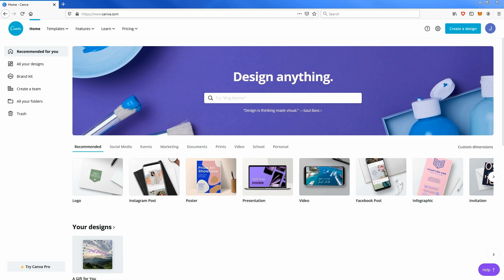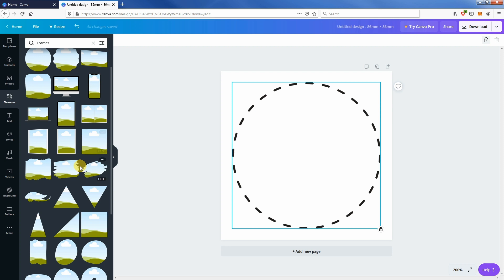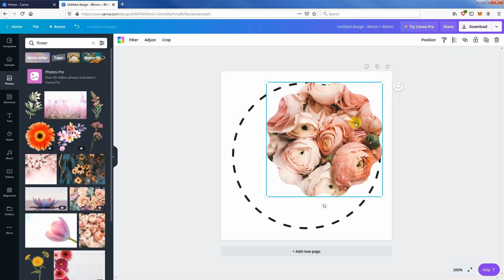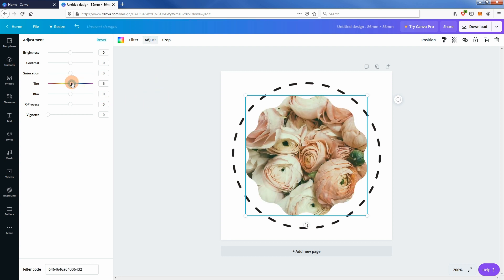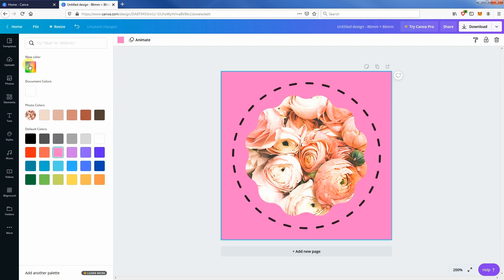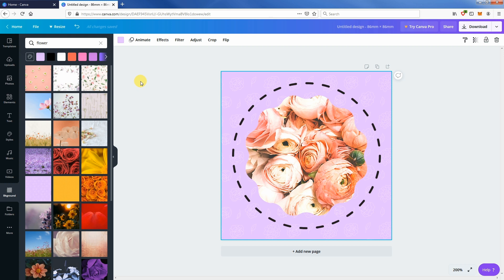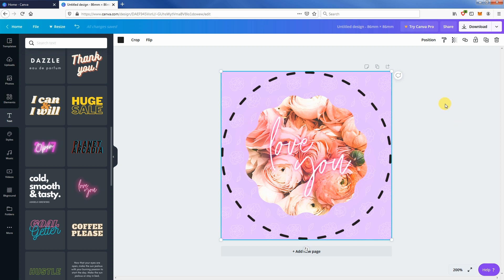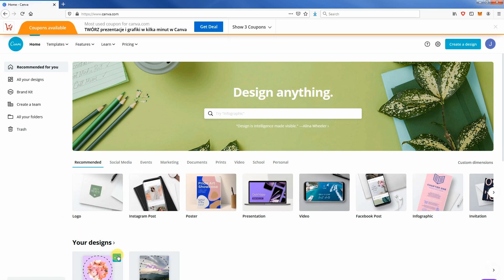Episode 2 75mm Button Badge Artwork Using Canva.com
This tutorial will show you how to create 75mm button badge artwork using a free account in Canva.com. Step by step tutorial on how to make use of elements like frames and demonstrate how to pick an graphics items that is behind the locked 75mm circle outline. Scale to the correct size for your print out.

Aries Design Pte Ltd.